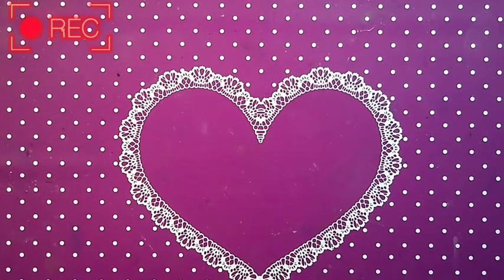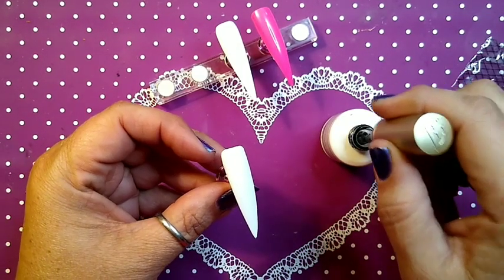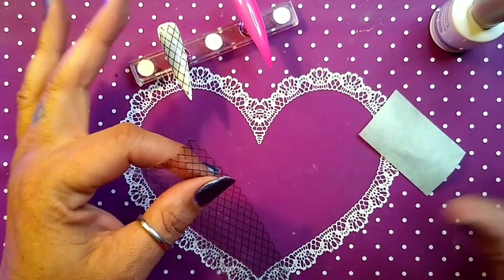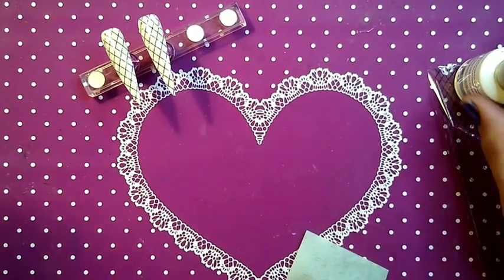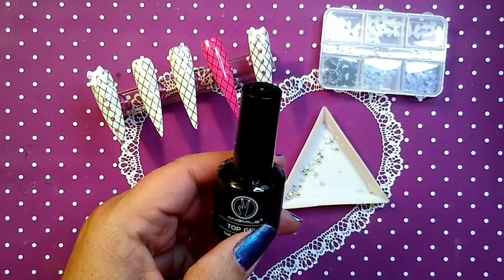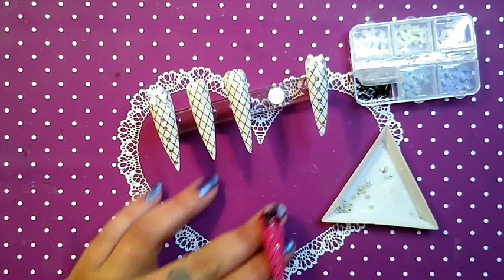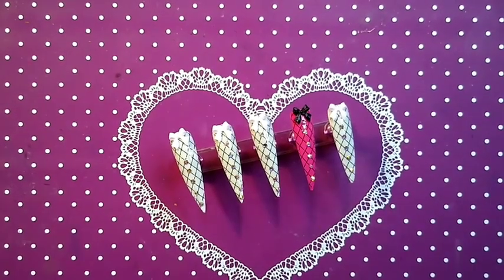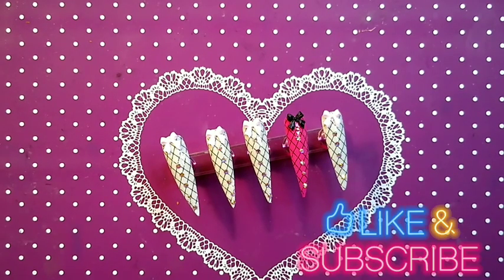Creativenailzcollab Lace Mani @CharliesNailArtSupplies @nailreservela8605#nailart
Hey everyone, here is creativenailzcollab the theme for this month is lace Everyone did an amazing job once again. Please check out the hashtag and video's over on YouTube for the one's who do video's.

List of everyone who joined

❤️Needing Watch Time❤️

15% CODE : LOFUANNA

NAILEDIT50

Code JOHNAVP15

Code: Shereebaby10

Code:Just.nailedit

10%CODE: NAILEDIT10

JNI10

Video mysic by Kinemaster